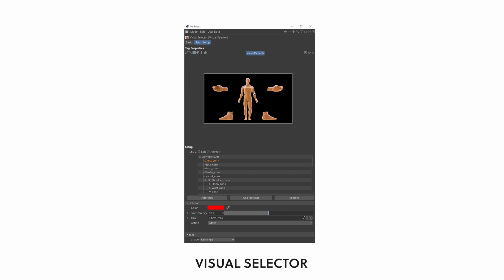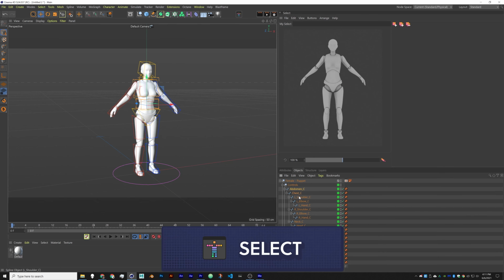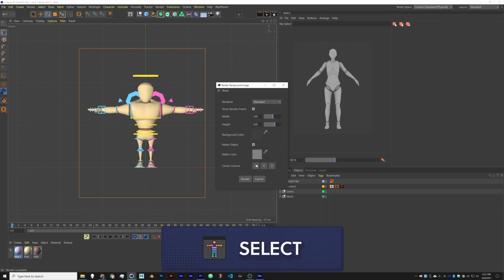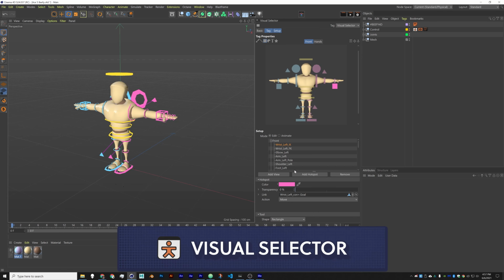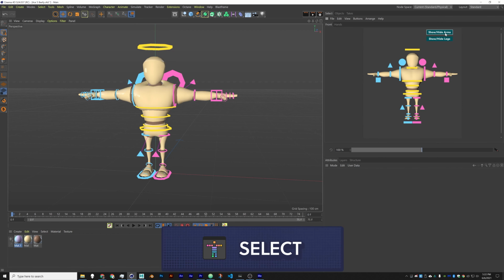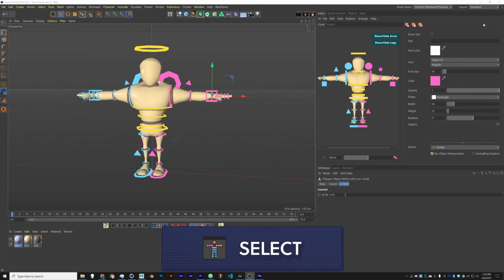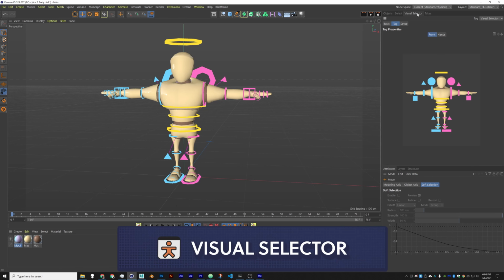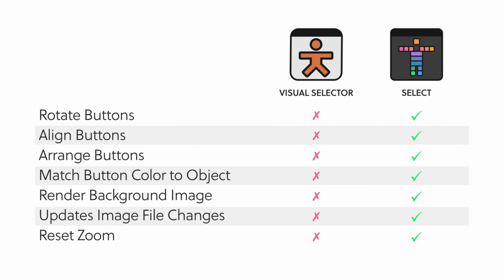Cinema 4D's Visual Selector vs. Select (Character Picker Plugin)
This video compares the features of the native Cinema 4D Visual Selector and Blastframe Select.